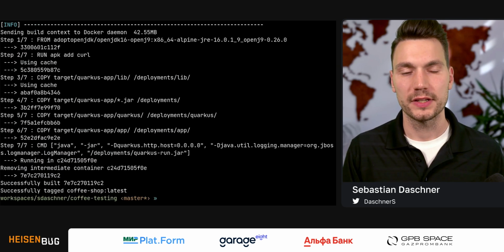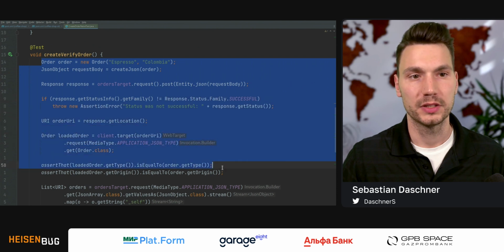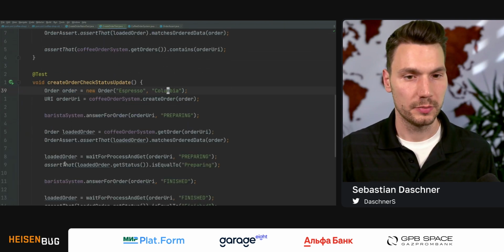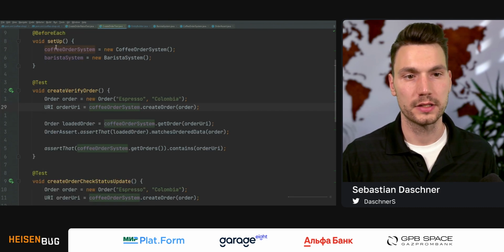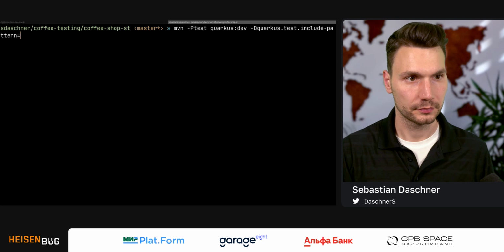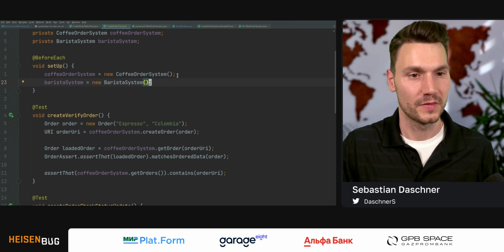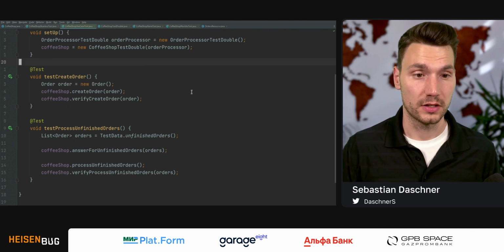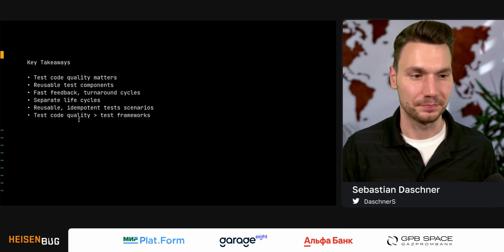Sebastian Daschner — Why Java Test Frameworks are Overrated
A lot of developers pride themselves with having an exhaustive toolkit of test frameworks. From application startups, over alternative JVM languages, to Java classes that control your whole environment, and Maven build runs that take minutes to complete, there’s a lot of complexity in today’s Java testing.

This live-coding session shows why most Java test frameworks are overrated, why test code quality benefits your project more than anything else, and what we need to build up an effective test suite. Sebastian will show example enterprise Java projects with Quarkus, JUnit, and many more.